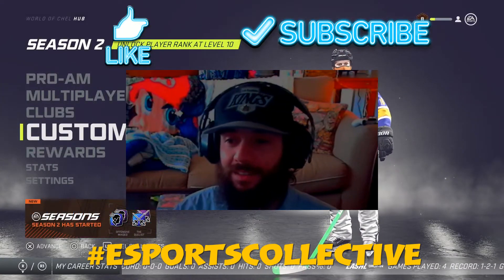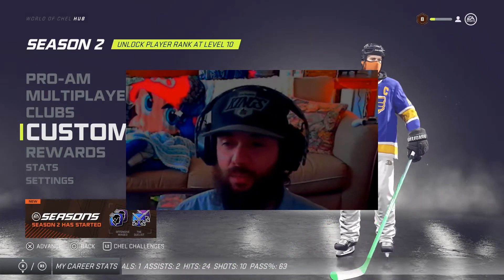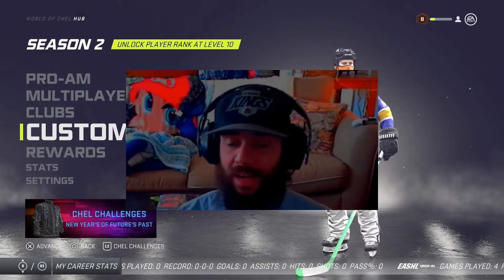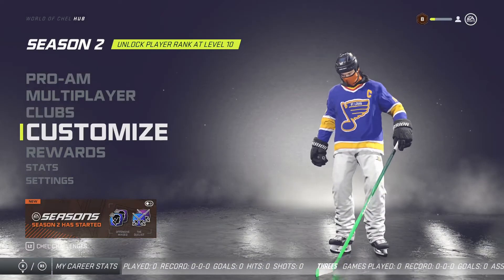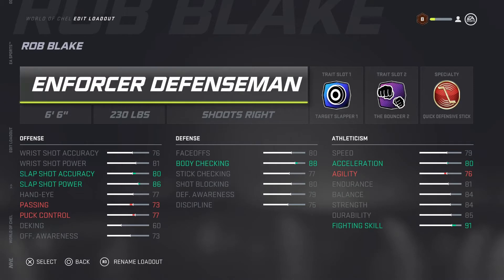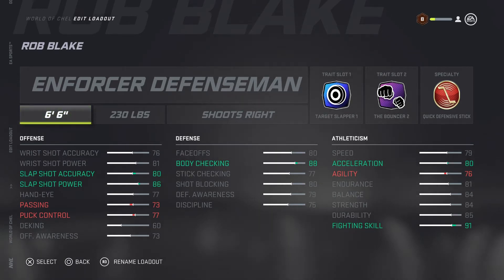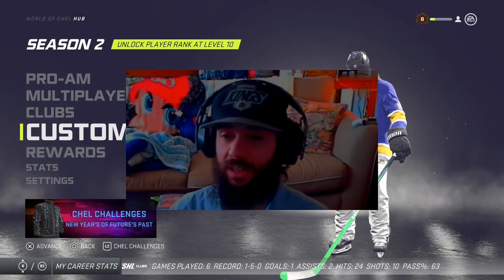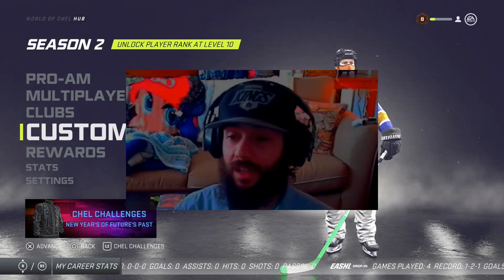BEST Defender for EASHL NHL 21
Rob Blake Build for World of CHEL